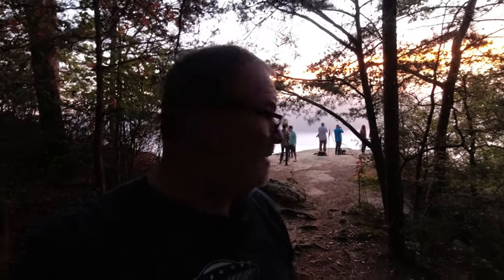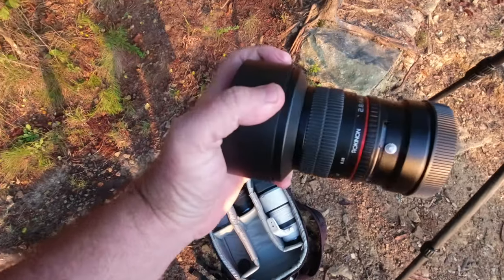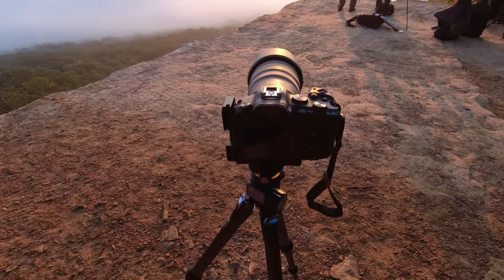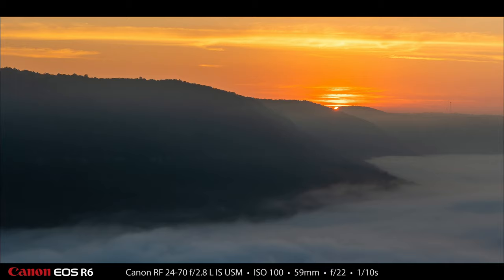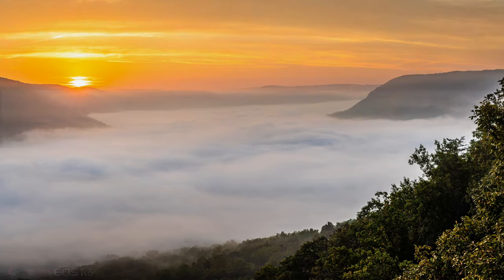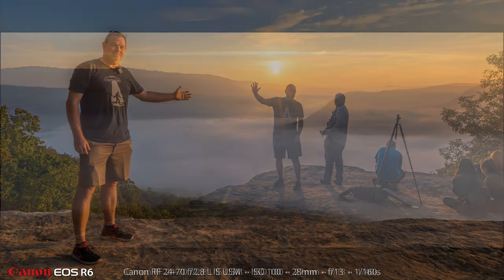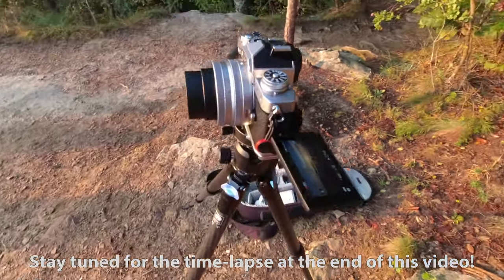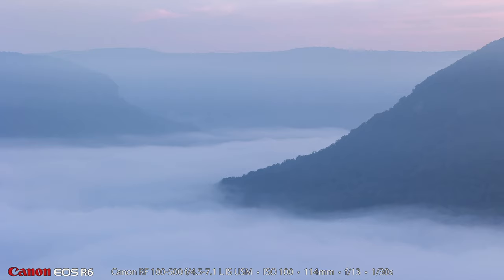Snooper's Rock Sunrise with Canon R6 & Nikon Z fc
I go to the amazing Snooper's Rock overlook of the Tennessee River Gorge at sunrise and make photos with my Canon R6 and 3 lenses. I used the Rokinon 14mm f/2.8, the Canon 24-70, and 100-500 lenses.  At the same time, I made a 30-minute 4k video of the sun as it rose that morning. I play it back at 2,000% speed for a time-lapse effect.